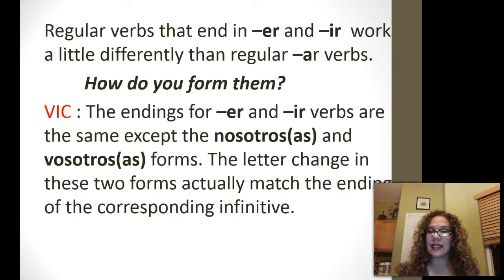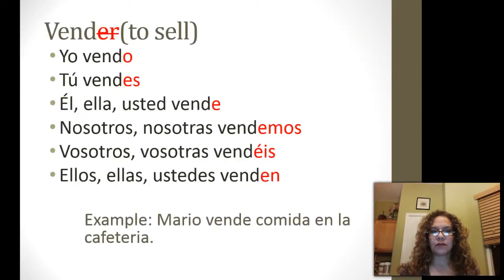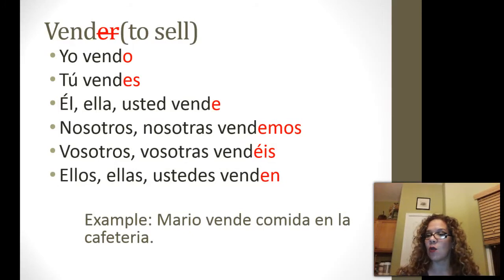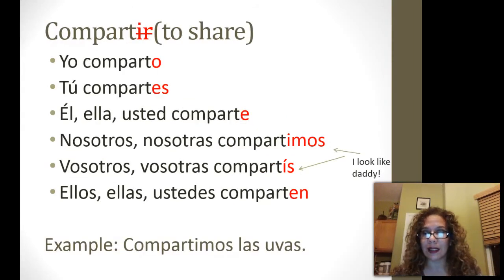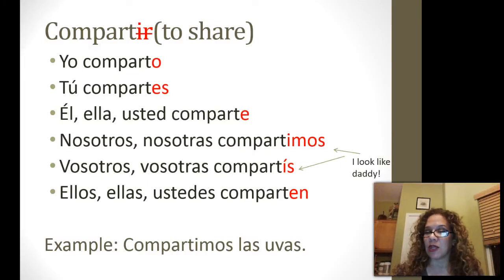Present tense conjugation of -er and -ir verbs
Let's review how to conjugate -er and -ir verbs in the present tense!